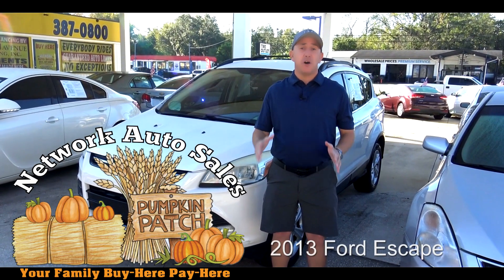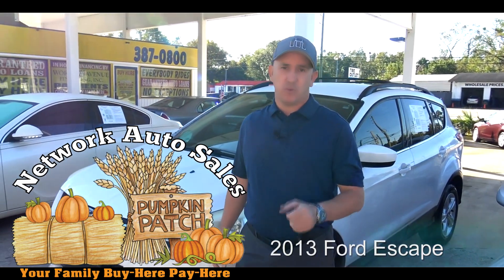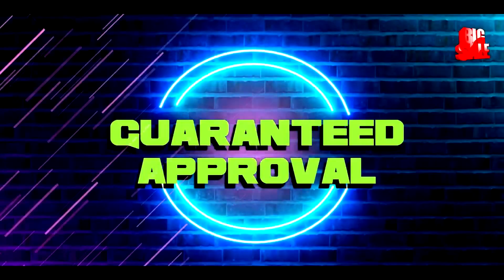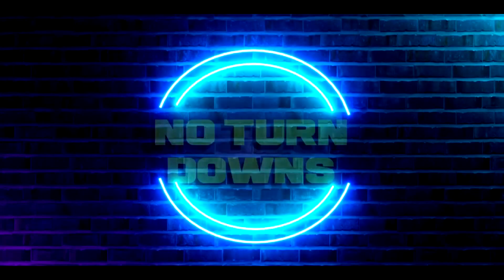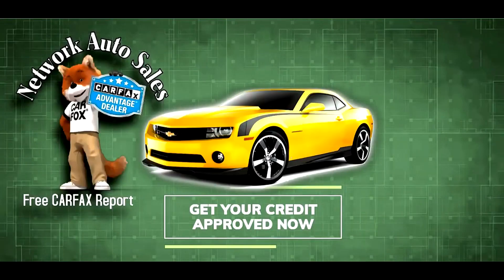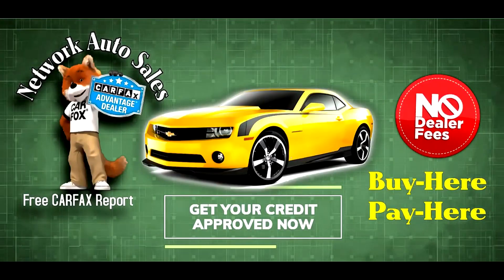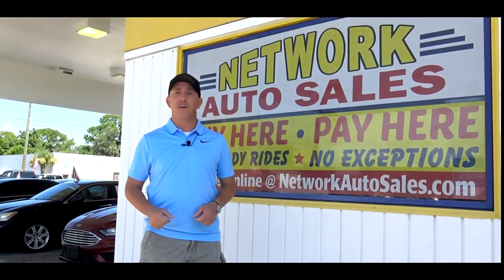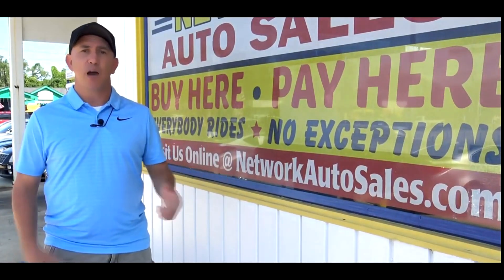2014 Ford Escape